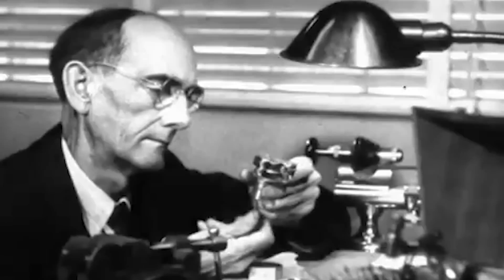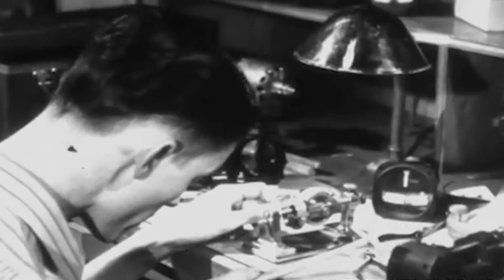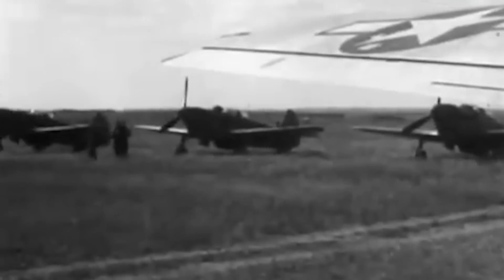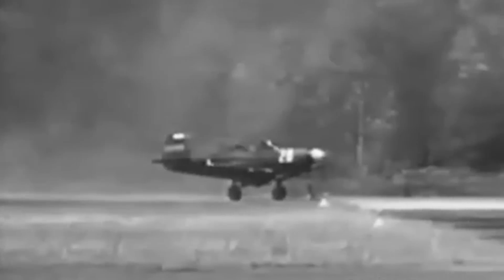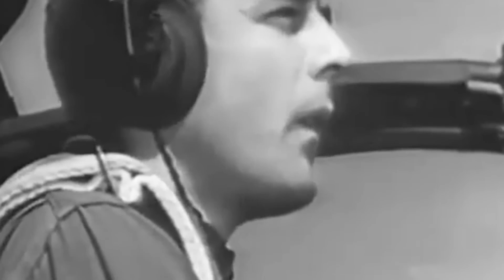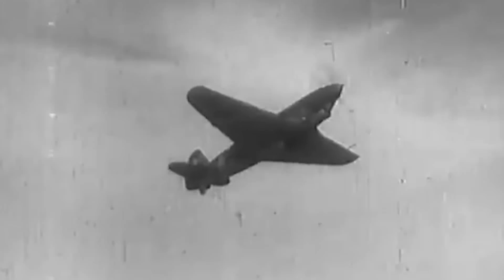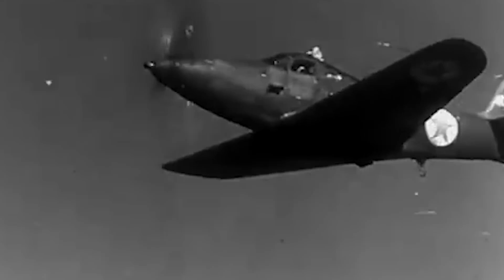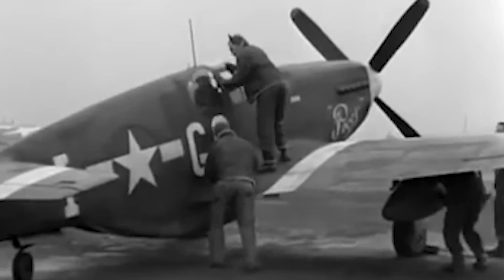The Most Underrated Aircraft of WW2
As the skies over Europe were dotted with searing dogfights and devastating aerial raids, US engineers waged their own battle against each other in a fierce competition to build the next great American fighter, one that could shift the tides of the war.

Bell Aircraft was no different, and it aggressively sought to turn its failed P-39 Airacobra design into the basis for a groundbreaking fighter.

Months of excruciating days and sleepless nights ensued, resulting in the Bell P-63 Kingcobra, a fast, agile fighter that improved everything from the rejected P-39.

However, weeks before being completed, North American unveiled its newest P-51 Mustang variation, one with a Rolls-Royce Merlin engine inside its hull, shattering the future of Bell’s new creation in its intended role.

Even so, the Kingcobra’s influence in the conflict was far from over. Like its forerunner, it would find a niche under a different air force and flag…